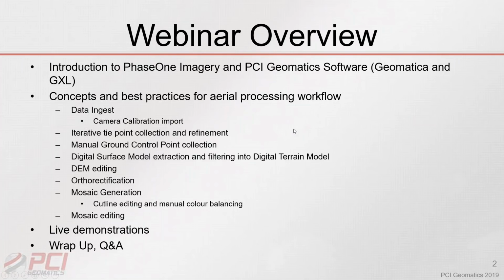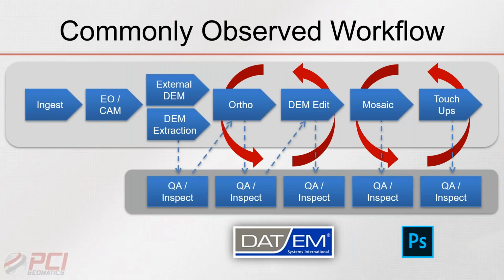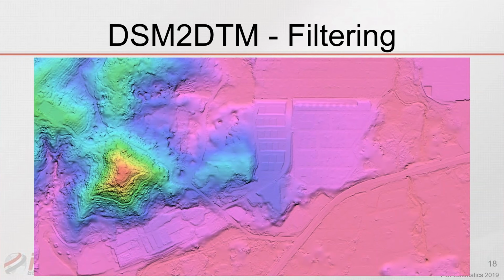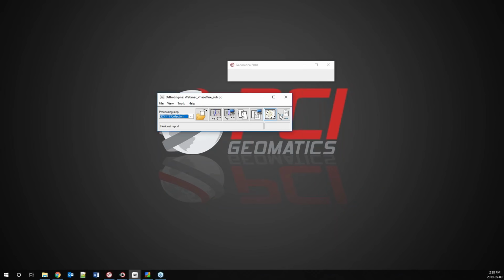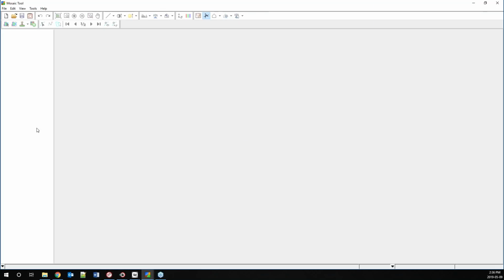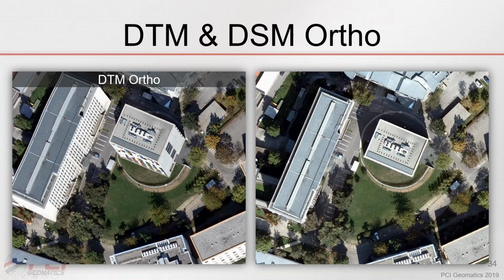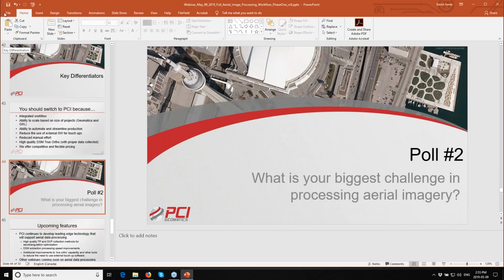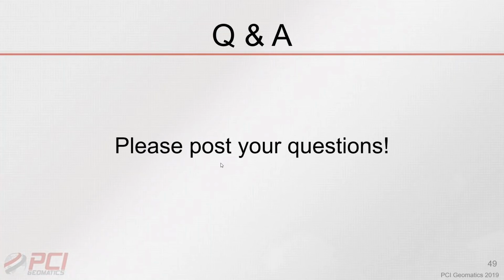PCI Geomatics Webinar | Full Aerial Image Processing Workflow with PhaseOne Industrial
In this webinar, we will discuss how PCI Geomatics offers powerful and streamlined image processing workflows for aerial imagery for digital frame and pushbroom camera systems.

Specifically, we will focus on the medium format PhaseOne camera system, demonstrating how PCI technology can be used to complete all required steps in the production process for digital photogrammetry.